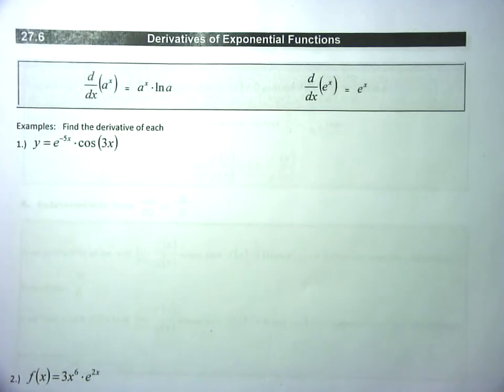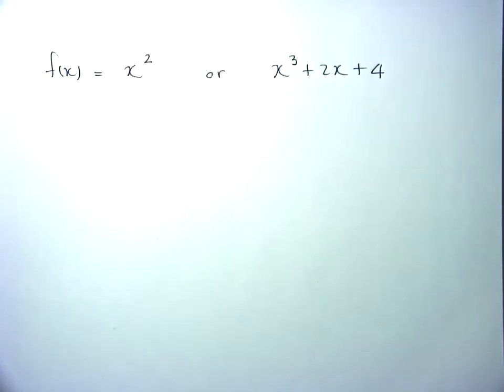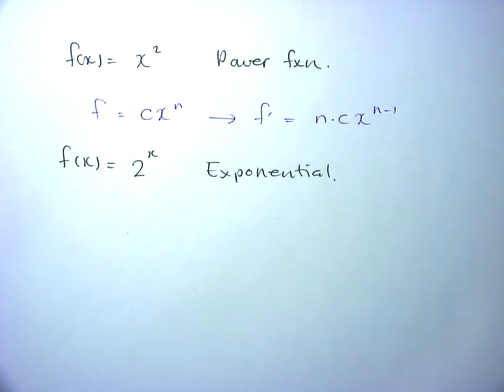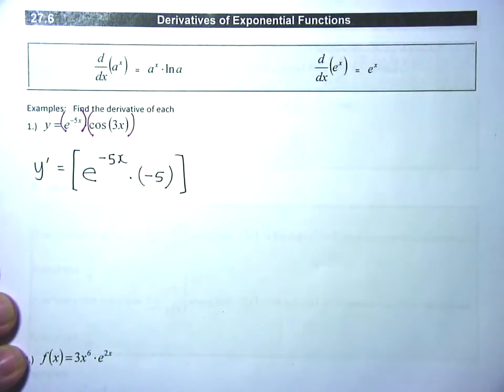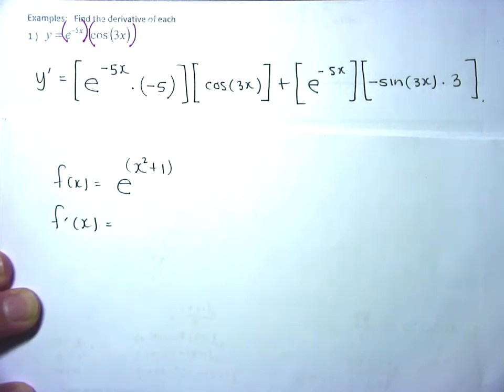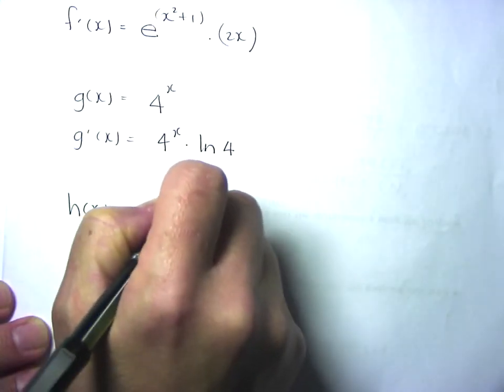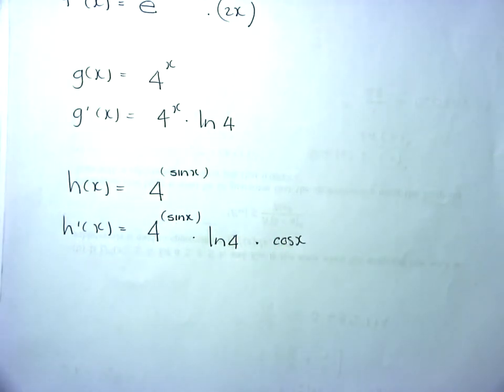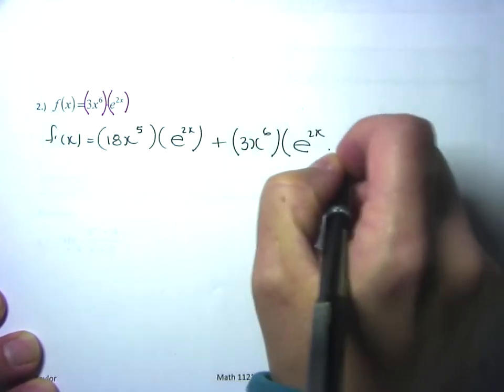MATH 1121 Sec 27 6 Derivatives of Exponential Functions